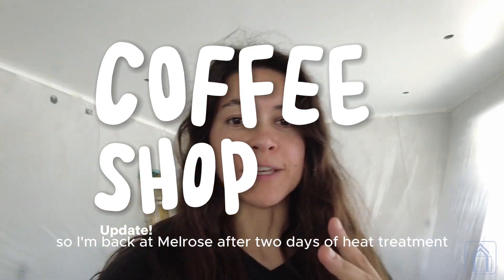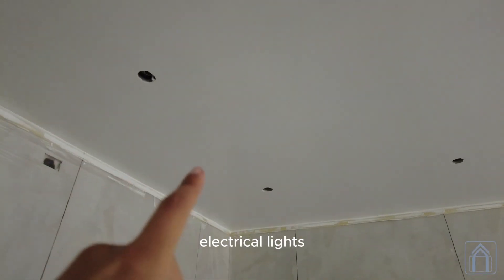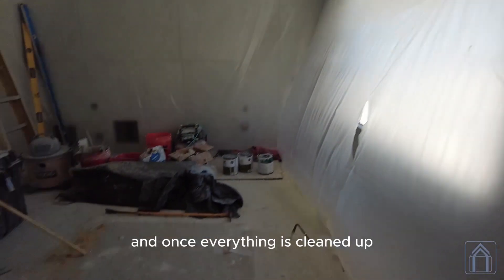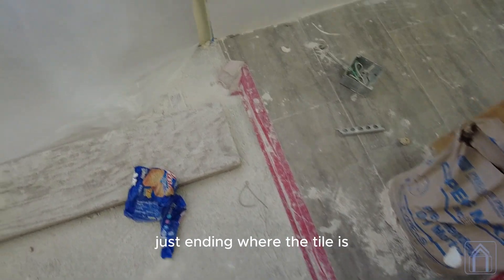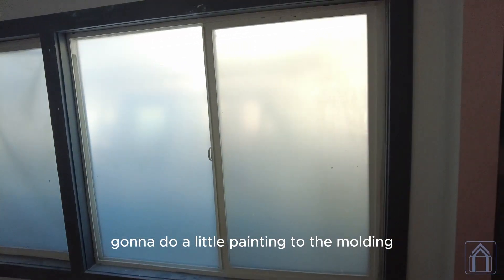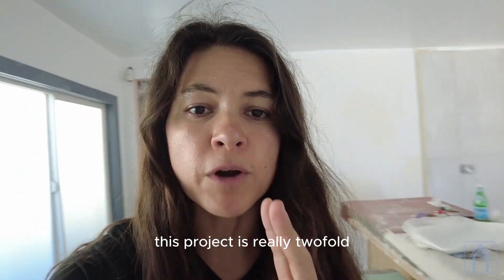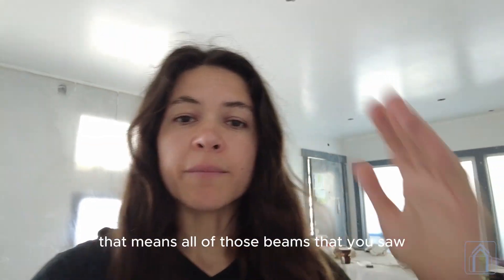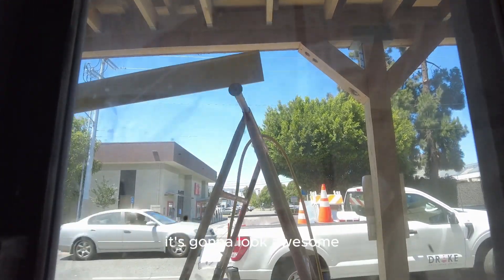PodShare CoffeeShop Update!